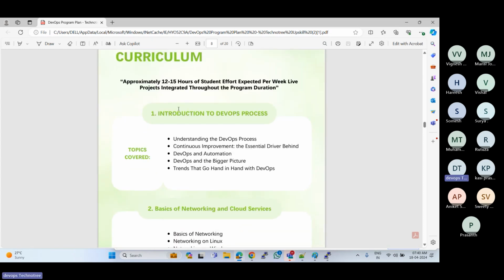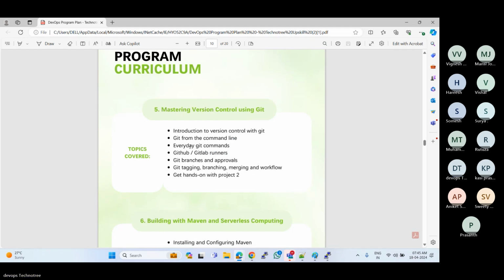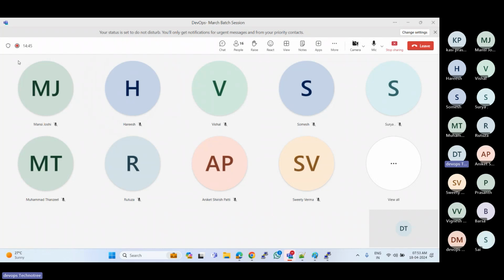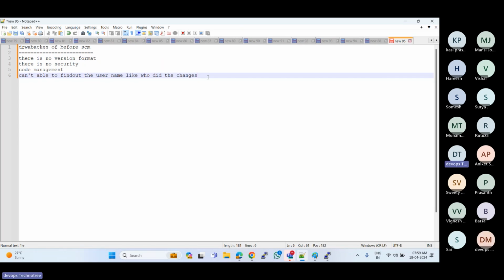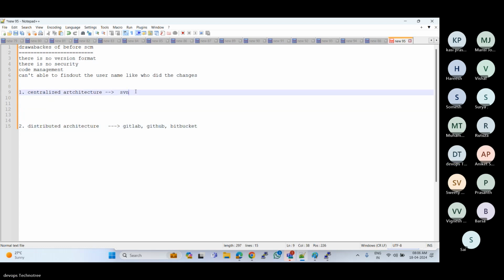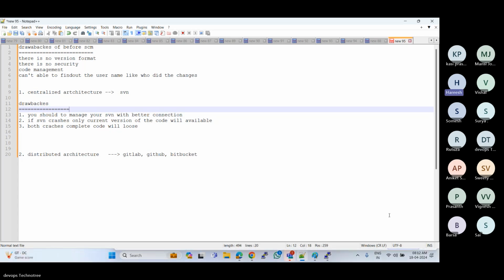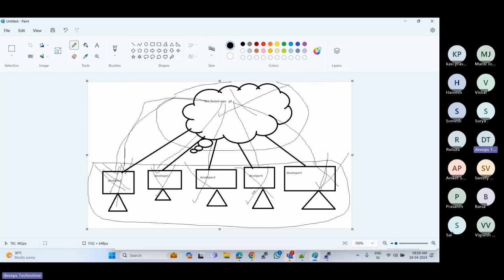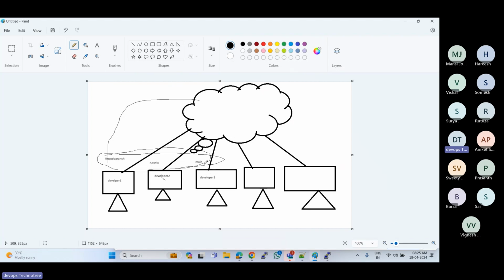GitHubSource code management